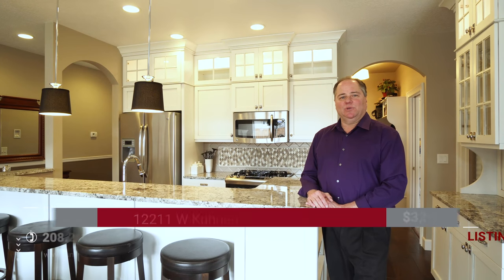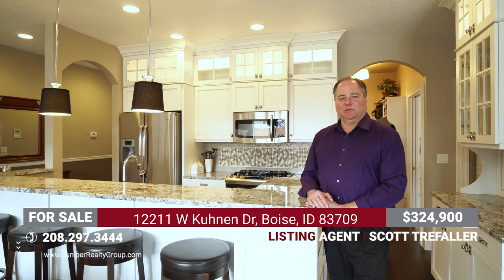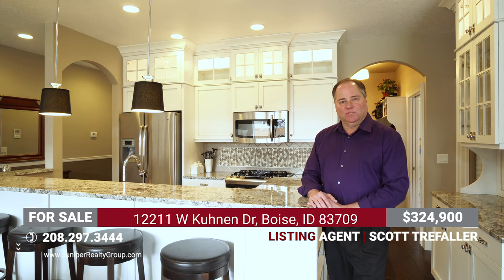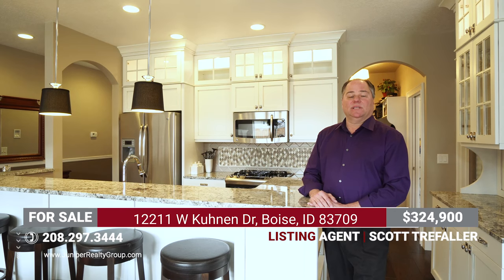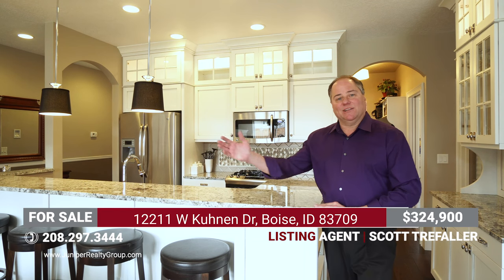11221 W Kuhnen Dr, Boise, ID 83709 | JuniperRealtyGroup.com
11221 W Kuhnen Dr, Boise, ID 83709
$324,900
3 Bedrooms | 2 Bathrooms | 1715 Square Feet

2011 Ted Mason Parade Home located in desirable Hazelwood Village. Extensive hardwood flooring, coffered ceilings & gas fireplace. Kitchen boasts decorative glass cabinetry, extensive crown molding, granite countertops, stainless steel appliances, gas range & breakfast bar. Central vacuum, water softener, iPod dock with surround sound and so much more. Fully landscaped yard with covered patio and storage shed. Solar Powered & Energy Star Certified. 2 community pools. This pristine home has it all!

Provided by the Juniper Realty Group at Silvercreek Realty Group.

Boise Real Estate License SP26966. Licensed since 2002